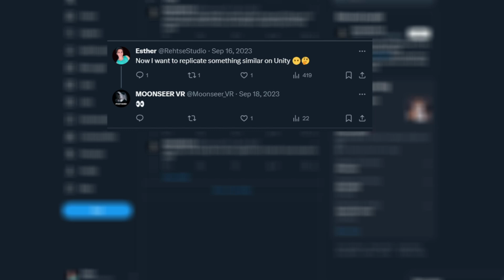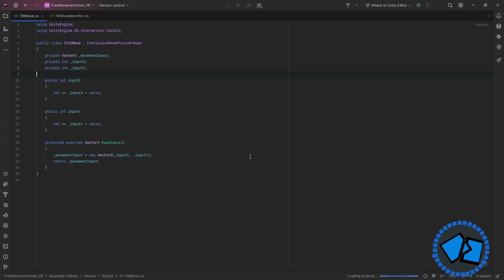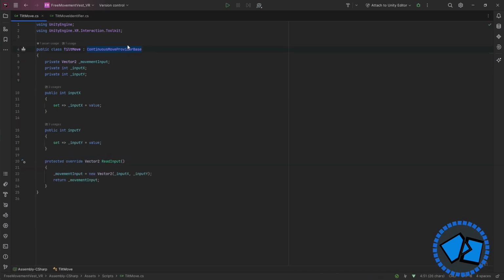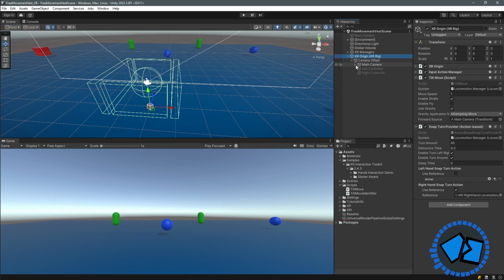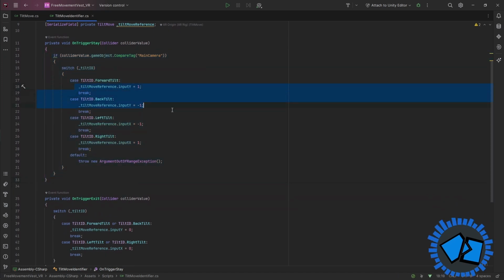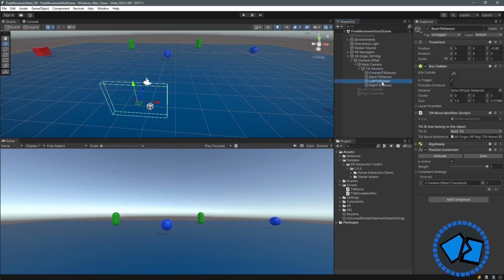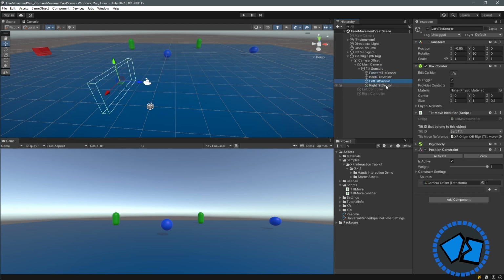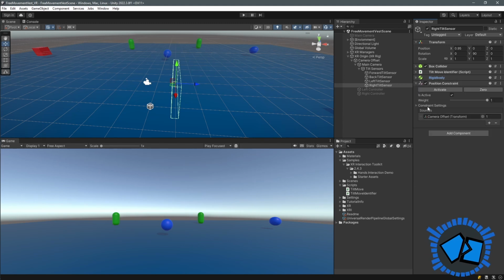Made With Unity VR | A Different Way To Move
Moving in VR comes with different options that are well-known to VR gamers, and coming up with new ways to move around in VR can be tricky. @MOONSEERXR  showed us a unique way to move on VR.

Can We Do It In Unity?

Article: [Made With Unity VR | A Different Way To Move ]